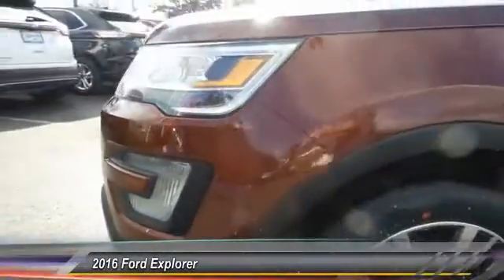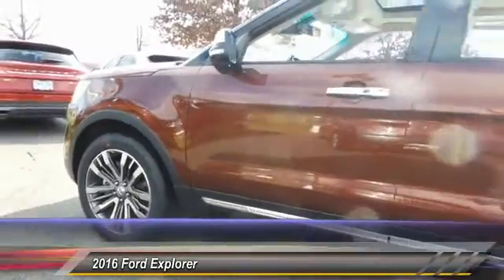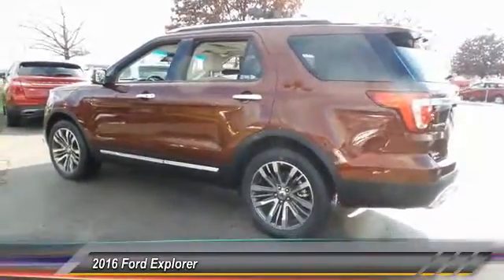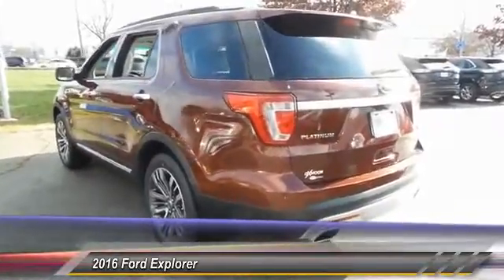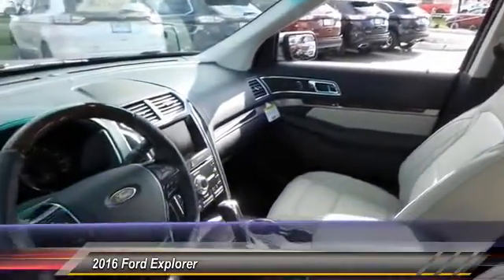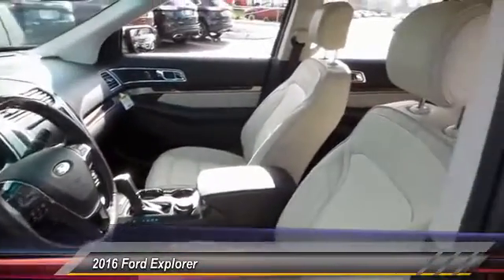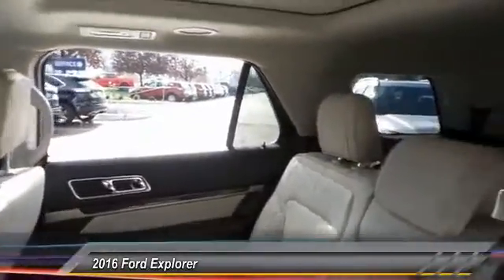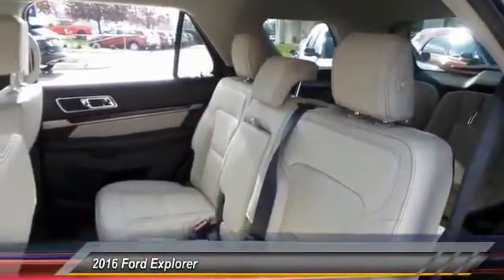2016 Ford Explorer Louisville KY 33038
Oxmoor Ford
100 Oxmoor Lane

Price includes: $500 - RETAIL Customer Cash. Exp. 01/04